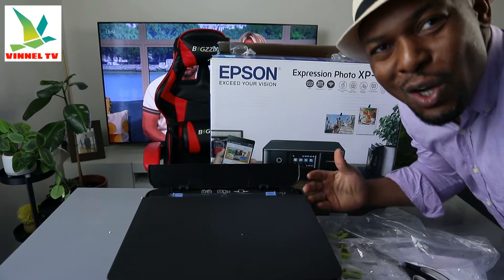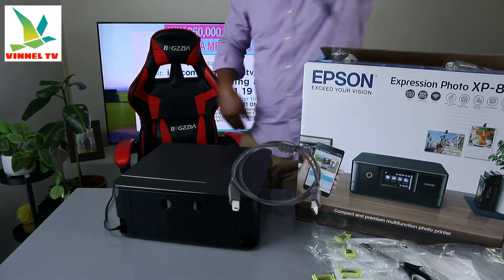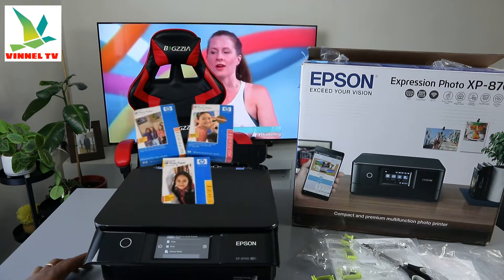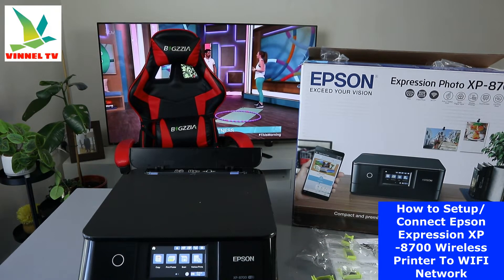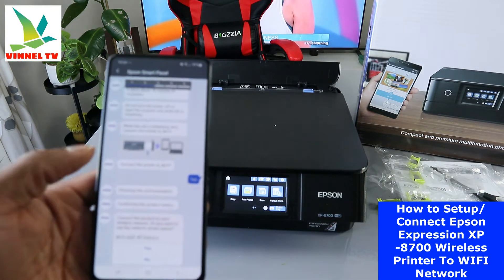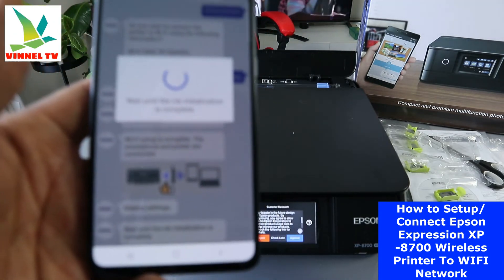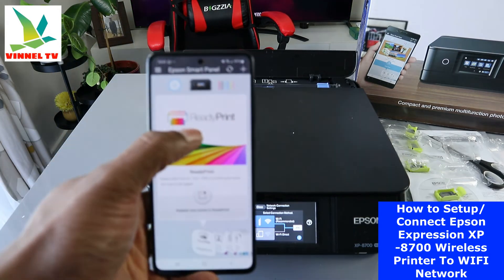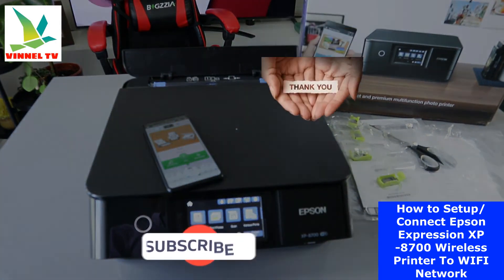How to Setup /Connect Epson Expression XP 8700 Wireless Printer To WIFI Network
This Video is How to Setup /Connect Epson Expression XP  8700 Wireless Printer To WIFI Network. You can show off your photos at home with this compact multi-function printer, with rich and realistic color and detail. This A4 printer caters for both everyday needs and produces superior quality glossy photos. It has flexible mobile connections for easy smart printing, a large touch-screen, dual paper trays, and six individual ink tanks for an enhanced color range, ideal for printing photography.

Compact all-in-one
Print, Scan and Copy with this all-in-one device. A print resolution of 5760 x 1440 dpi ensures crisp and clear documents. Print, scan, and more, directly from your phone or tablet using the Epson Smart Panel app1. Plus, with the Epson Creative Print app, you can print photos directly from FaceBook, create greeting cards, and more.

User-friendly
With built-in Wi-Fi, you can print from any room in the house. Or print directly from your smartphone with its Wi-Fi direct feature. A large 10.9cm LCD touch-screen makes operation and checking settings and levels easy. Double-sided printing saves on paper use too. You can access photos directly from a memory card using the touch-screen. And easily switch between tasks with two front-loading paper trays (both A4 and photo-sized), plus a specialty media tray at the rear, for formats like CDs and DVDs.

Wireless printing
Print, scan, and more from your smart device with the Epson iPrint app, and with their Creative Print app, you can print photos directly from Facebook, get creative by producing greeting cards, and more.

Claria Photo HD Ink
Claria Photo HD Ink produces professional, glossy photos. Six individual ink tanks, including Light Cyan and Light Magenta, produce a richer, more realistic color range, with a print that's long-lasting and durable.

Printer (Amazon)
Ink 378 (Amazon)